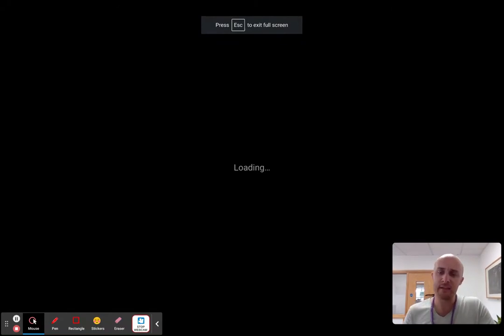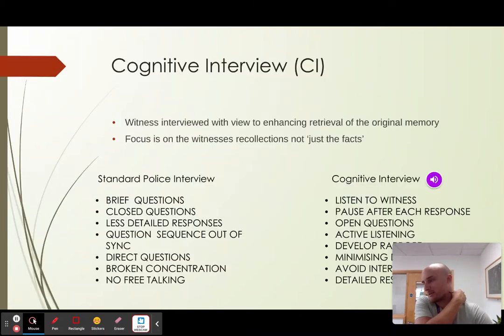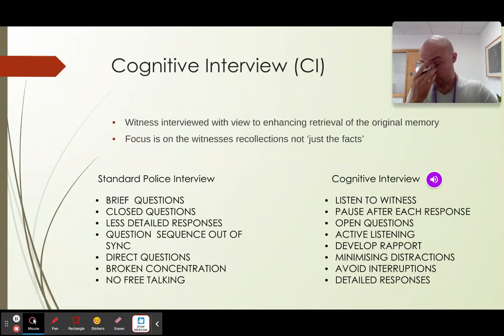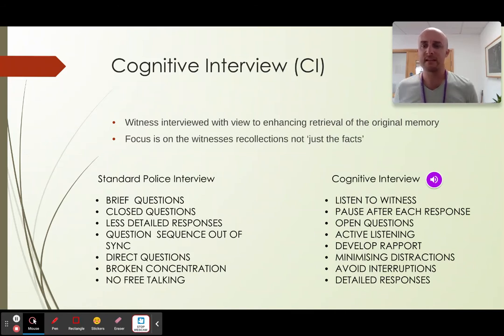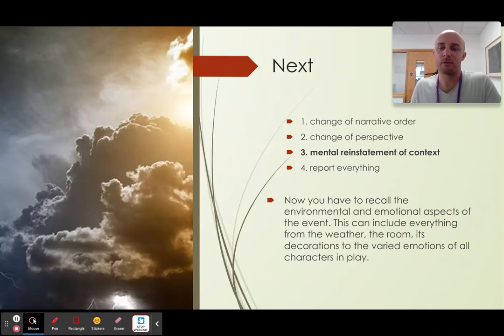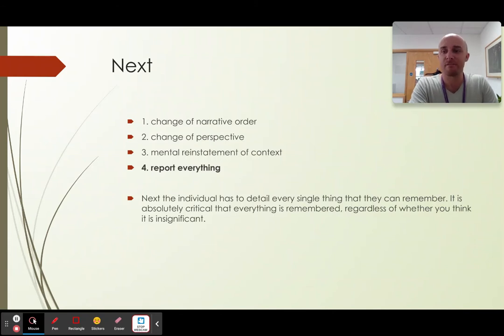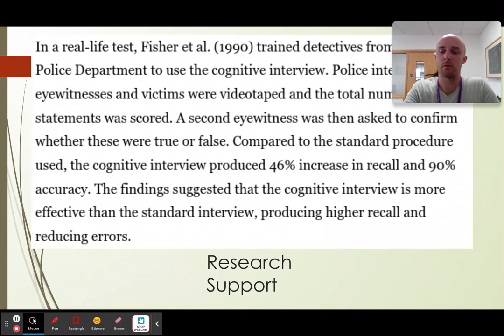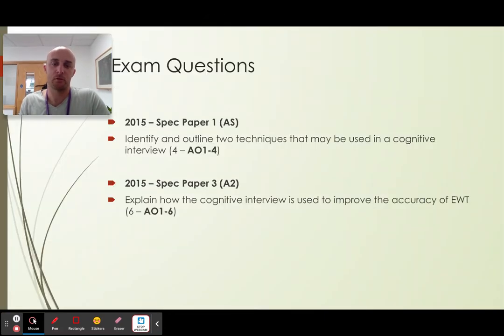Improving EWT - The Cognitive Interview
0:00 - Outline of the Cognitive Interview
2:30 - Comparisons to the SPI
7:40 - Change of Narrative Order
8:47 - Change of Perspective
9:27 - Mental Reinstatement of Context
11:11 - Report Everything
14:15 - Research Support and Evaluations